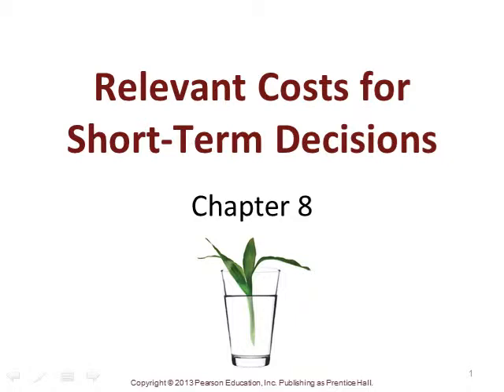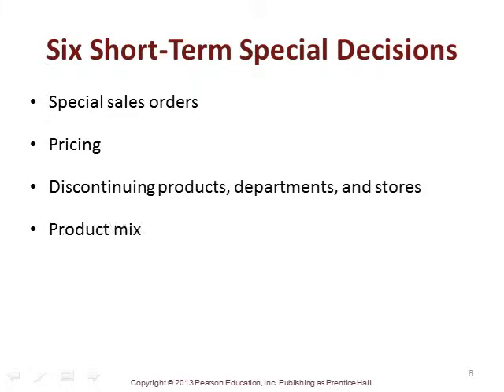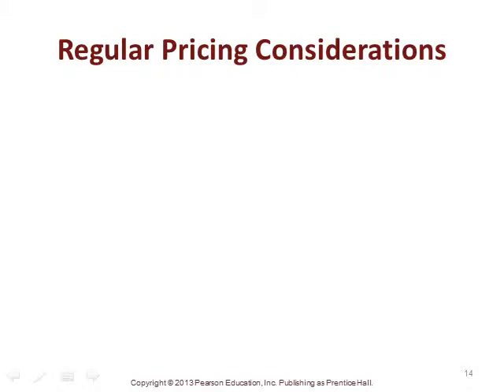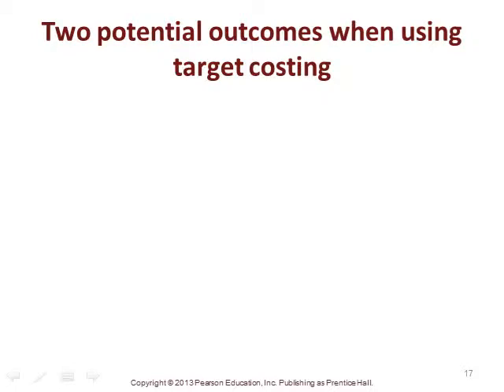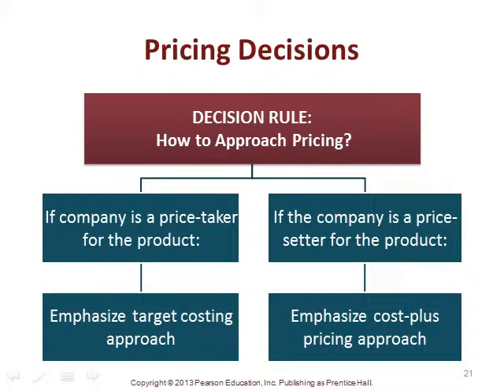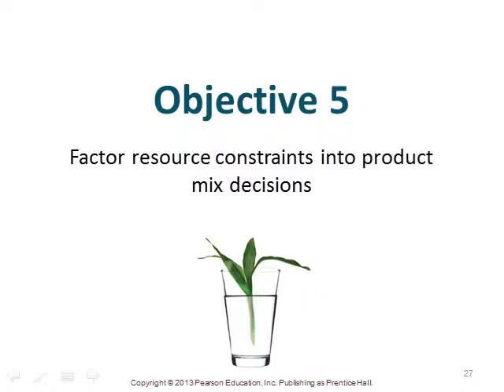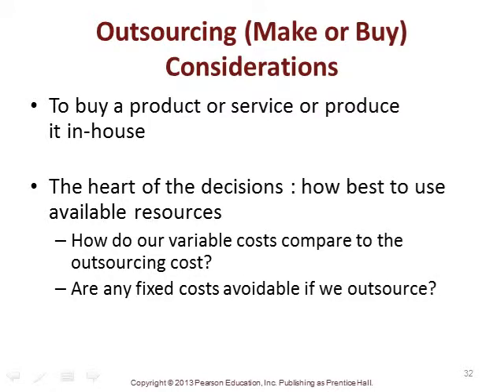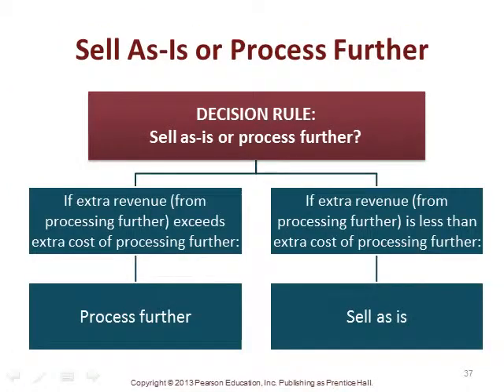MBA 636 Chapter 8 Presentation Recorded Lecture